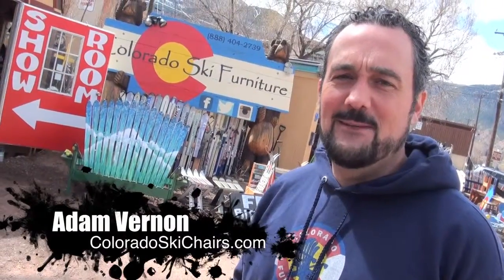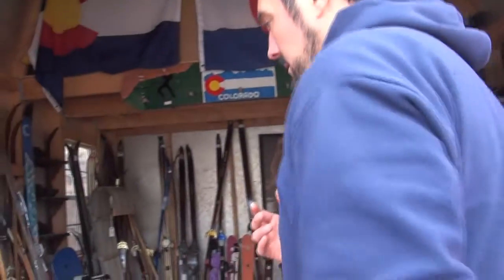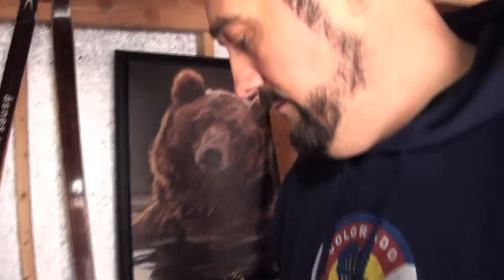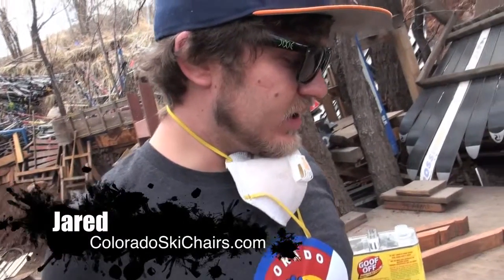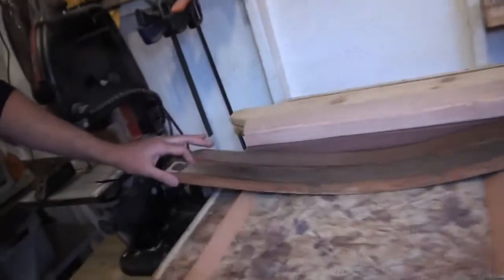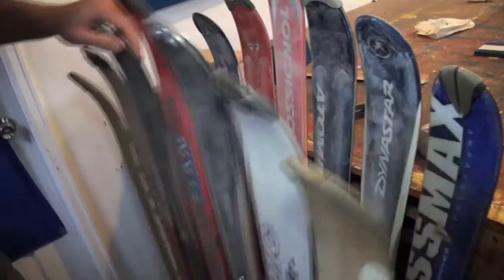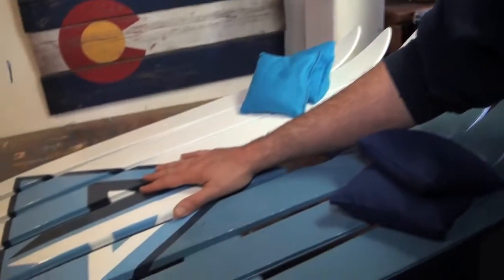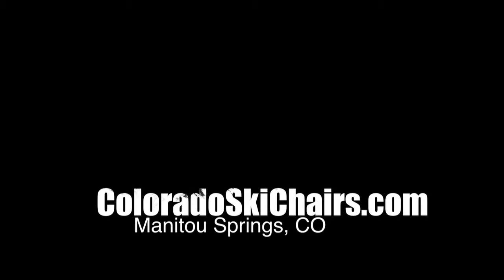"COLORADO SKI CHAIRS" DOCUMENTARY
Make it out of skis, Snowboard, golf clubs etc. Chairs, benches, wine racks, bottle openers, flags, unlimited ideas! Custom logos and art, quick turn around times and all shipping needs will be met! Go to: